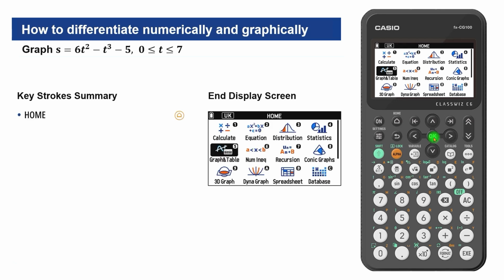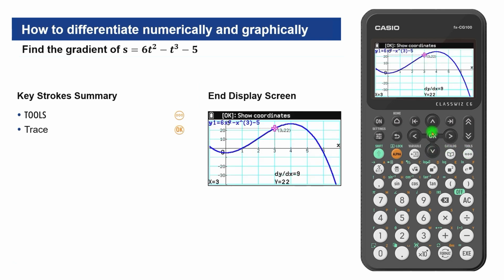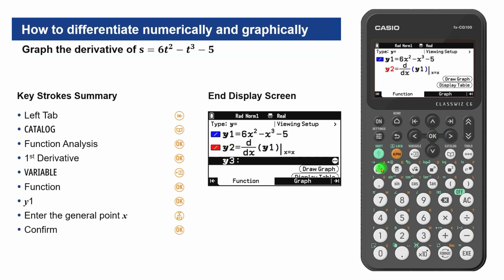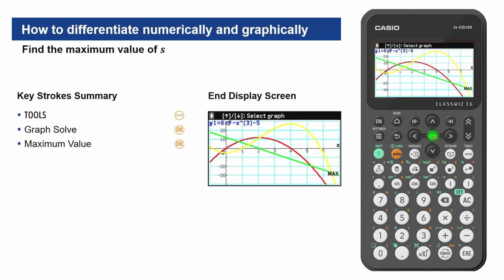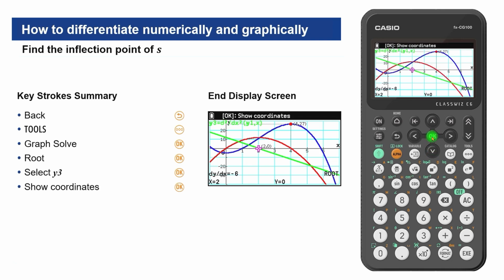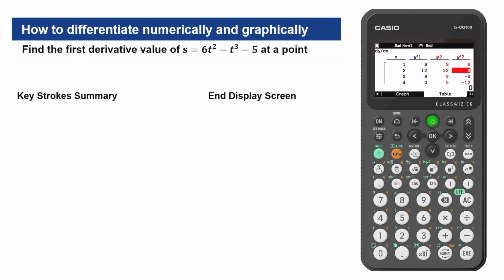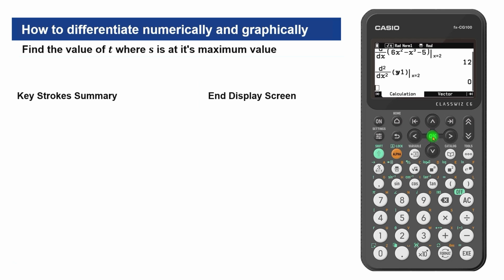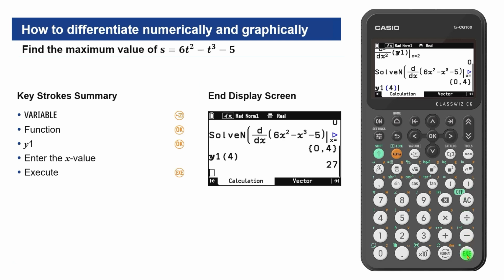Casio fx-CG100 Differentiation Tutorial: Numerical and Graphical Differentiation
Learn how to use derivatives in the Calculate and Graph&Table apps on the Casio fx‑CG100 ClassWiz graphic calculator, ideal for A level Maths and Further Maths students and teachers. This clear, step‑by‑step calculus tutorial shows how to graphically evaluate gradients at specific points, find stationary points and apply differentiation tools directly from graphed functions in the Calculate app. The video helps learners save time when investigating functions, deepen their understanding of core calculus concepts and improve exam performance by providing efficient, accurate differentiation methods across the UK curriculum.